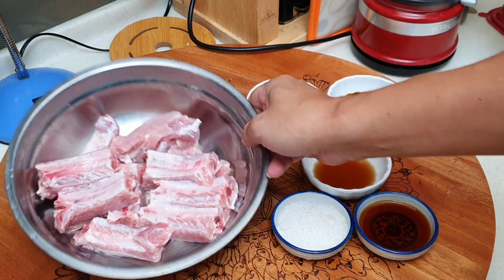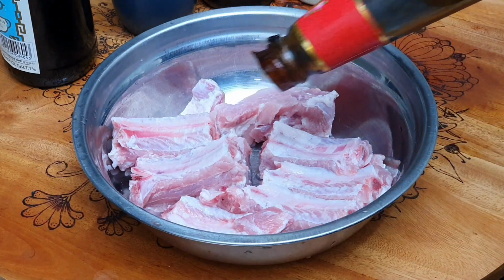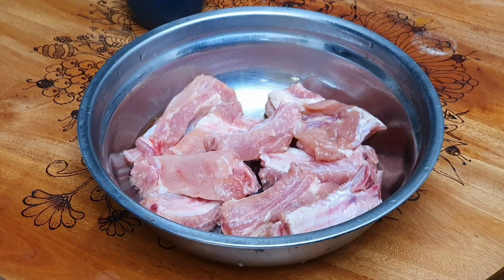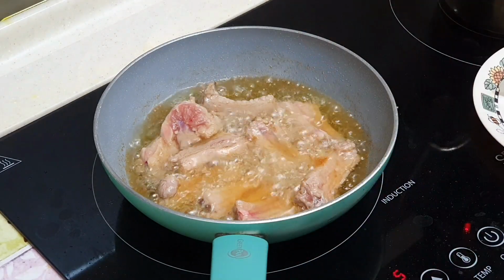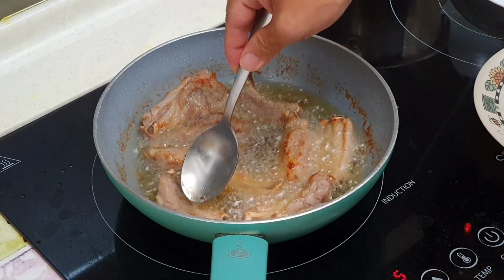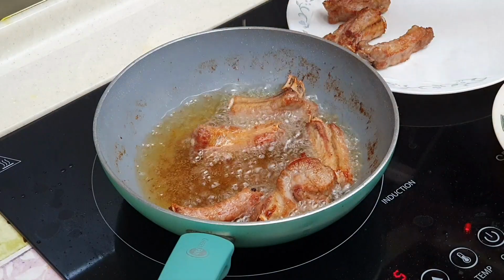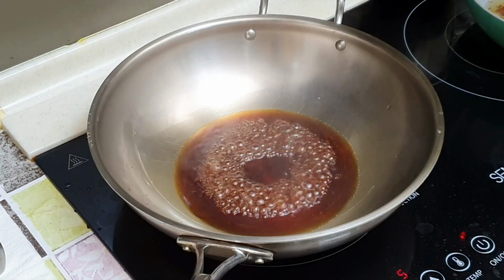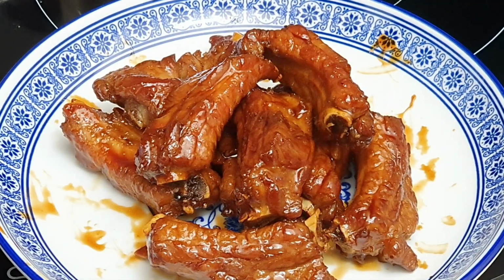Happy sweet and sour new year to all! (ingredient list provided)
Sweet And Sour Ribs. Happy new year for all, thank you so much for the supports to Cooking Ah Pa for the past year and hoping to continue to see you all!

Ingredients:
400g of spareribs
Fresh corianders (to garnish, optional)

Marination for Spareribs:
1 tablespoon of oyster sauce
Few drops of Ong Ky premium fish sauce
A little bit of shao hsing cooking wine

Sweet and Sour Sauce:
2 tablespoons of light soy sauce
2 tablespoons of white sugar
2-3 tablespoons of shao hsing cooking wine
3 tablespoons of black vinegar
4-5 tablespoons of filtered water

**Purchase links for sauce and kitchenware:
Berkcious Pork